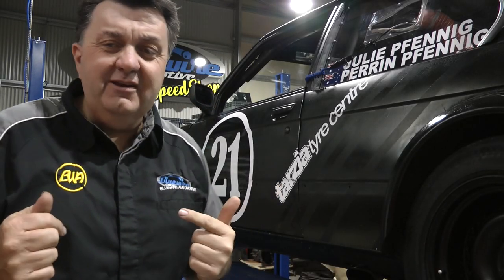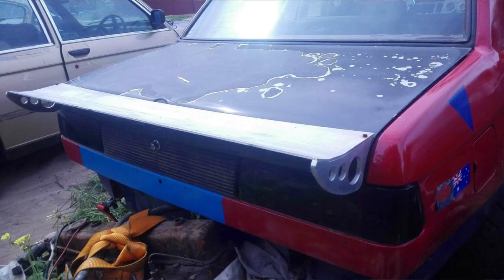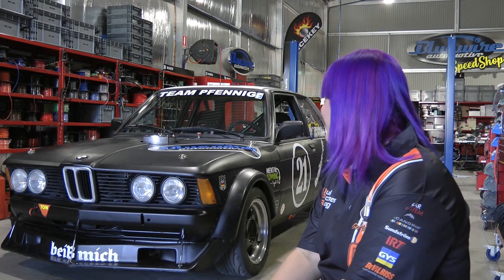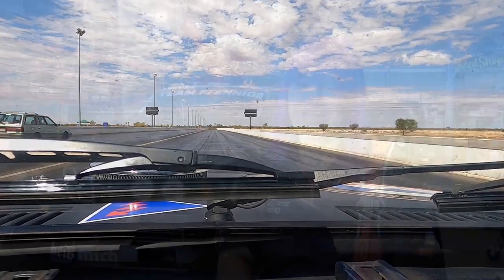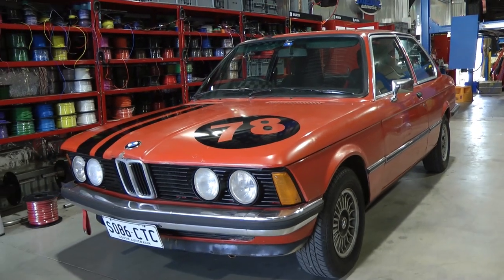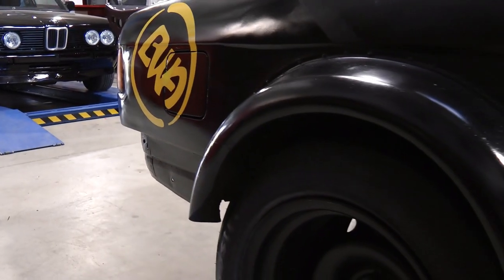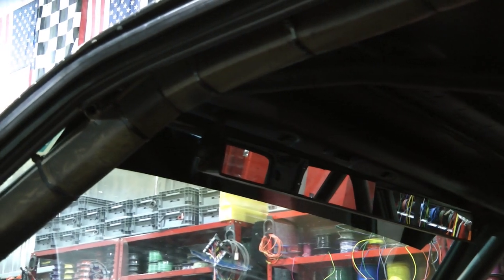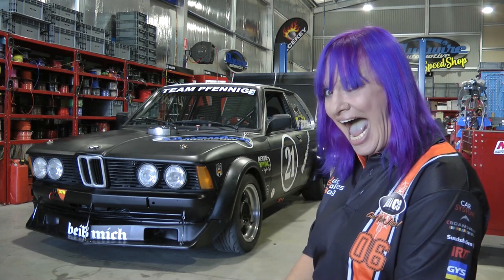TEAM PFENNIG'S BMW E21 RACECAR: Episode 1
See the full YouTube video of Julie Pfennig's BMW E21 320i Race Car for Team Pfennig Racing, seen in Street Machine Magazine
BLUEWIRE AUTOMOTIVE
TARZIA TYRE CENTRE
MENTAL TOWING
WURTH AUSTRALIA